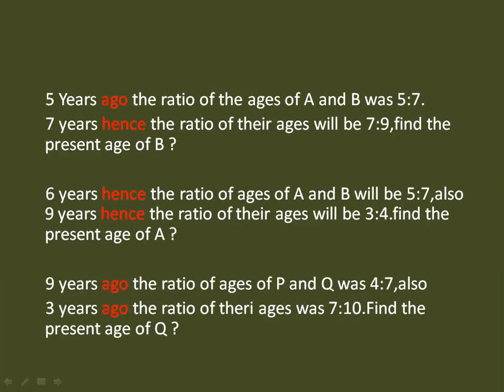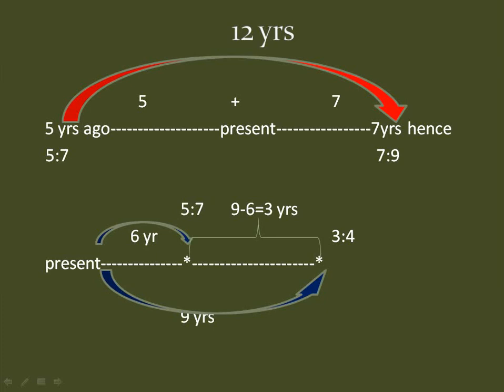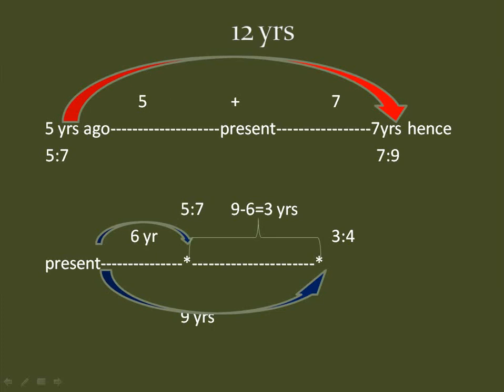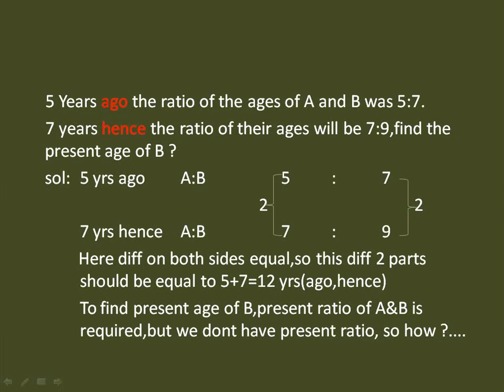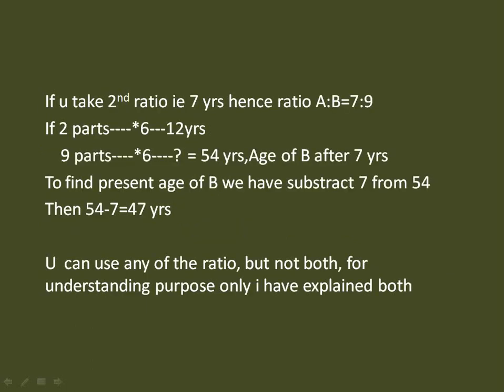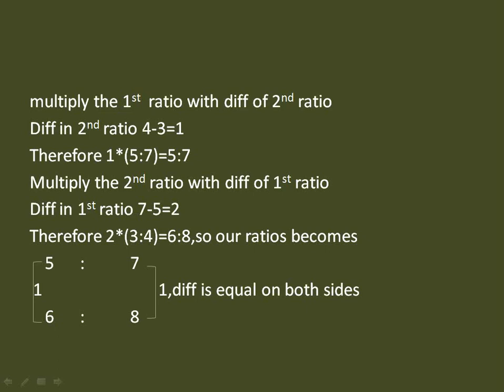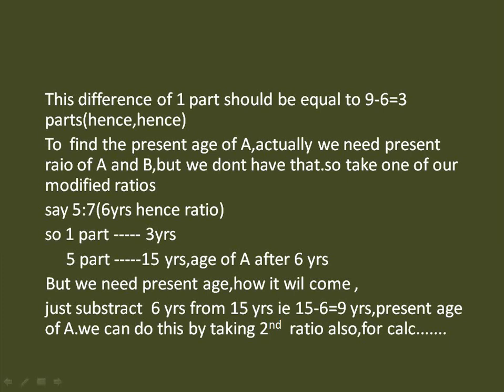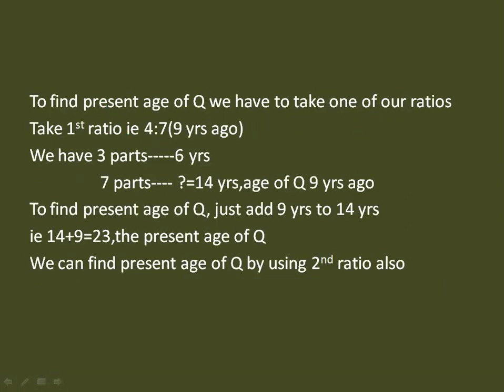Shortcuts on Quantitative Aptitude-Tips on ages part 5 for ibps,ssc,rbi,rrb,bank exams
In this video I have explained very important problems in ages chapter and these are very helpful to do in short time
    5 Years ago the ratio of the ages of A and B was 5:7.
    7 years hence the ratio of their ages will be 7:9,find the present age of B ?

    6 years hence the ratio of ages of A and B will be 5:7,also 9 years hence the ratio of their ages will be 3:4.find the present age of A ?

    9 years ago the ratio of ages of P and Q was 4:7,also
    3 years ago the ratio of theri ages was 7:10.Find the present age of Q ?